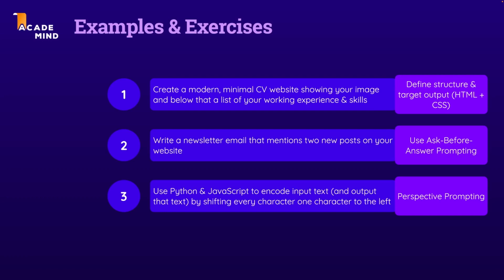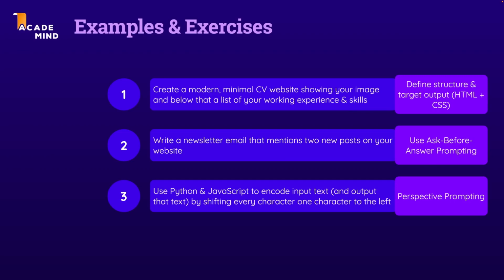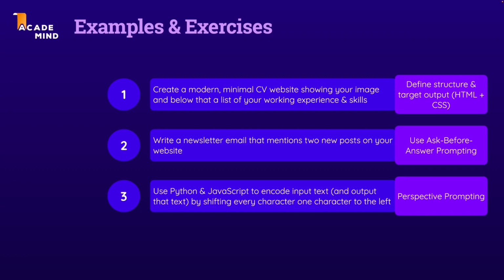054 Time to Practice II Your Tasks 320K